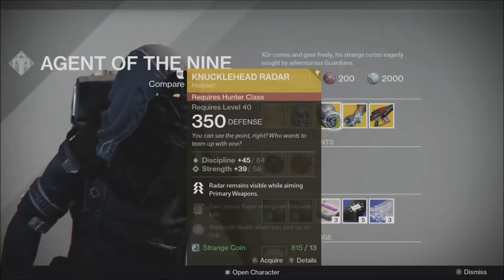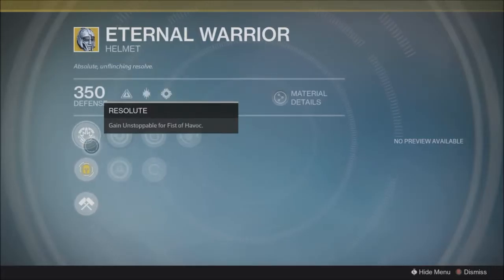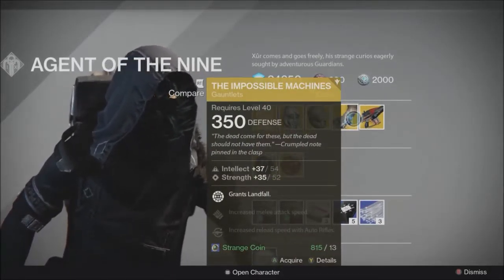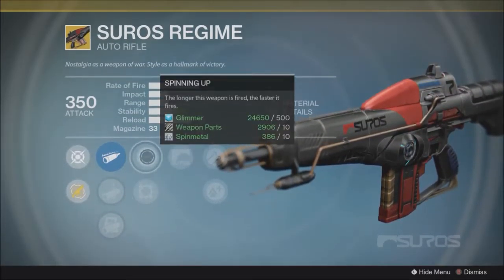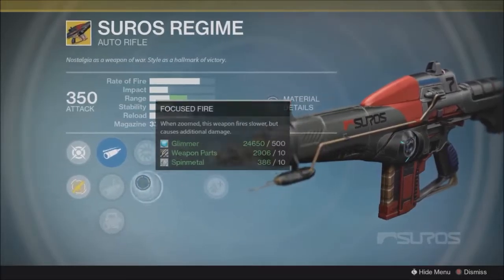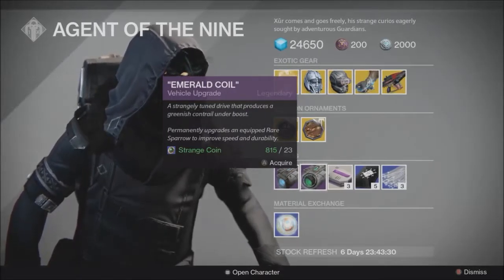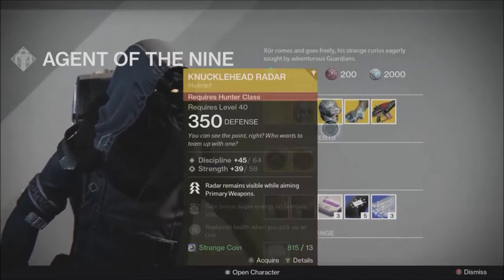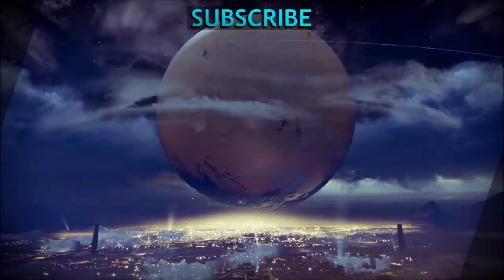Destiny: Xur is Here - Nov 18 - Exotics and Ornaments!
Xur is in the same place again, for what feels like forever. He's hoarding two-bit exotics. Restock on Synth and Three of Coins.
▼ SHOW MORE for Something You May Also Like ▼

Illenium ft. Nina Sung - Only One

Your feedback is important to us, seriously. If you'd like to share with friends, leave a like or dislike, a comment, or tweet at us - please, feel free to! Thanks again! Until the next video: Have a great day! ∞